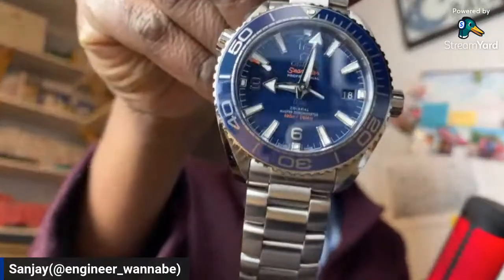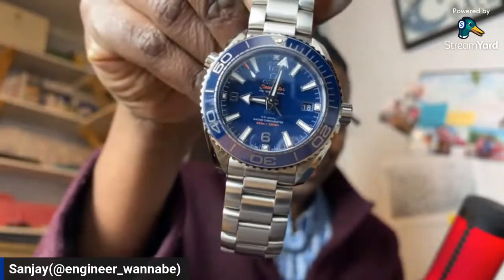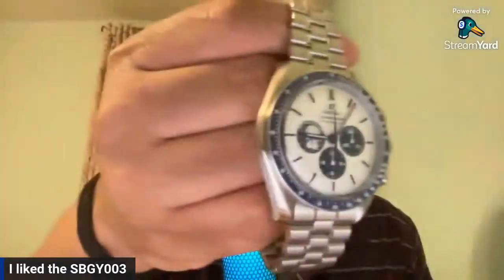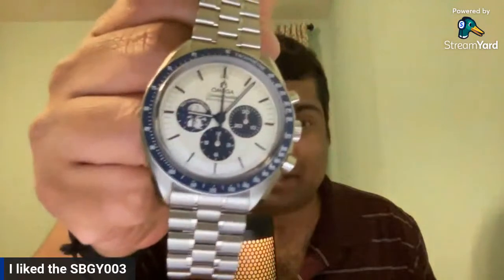Saturday Night Watch Talk - Thoughts on SOTC Videos + What if you had 2 years to live...?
Join our weekly chat together :) It's always a blast